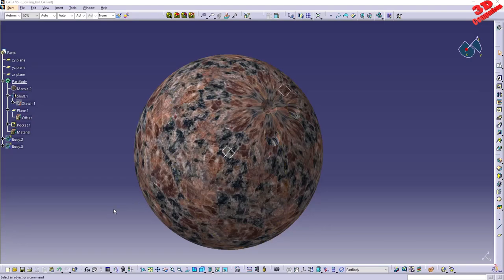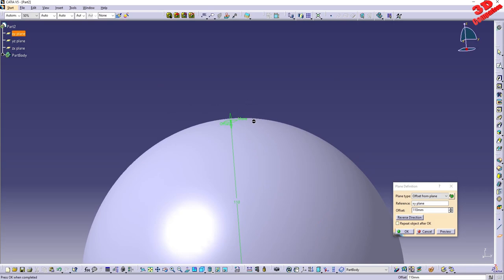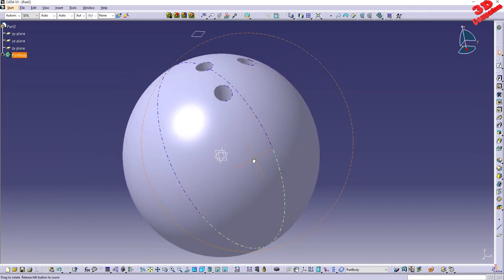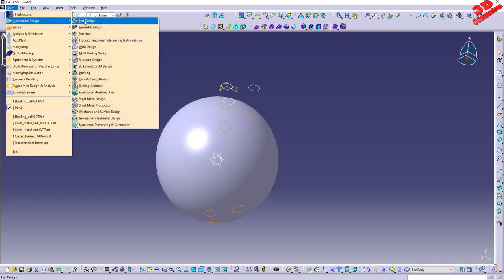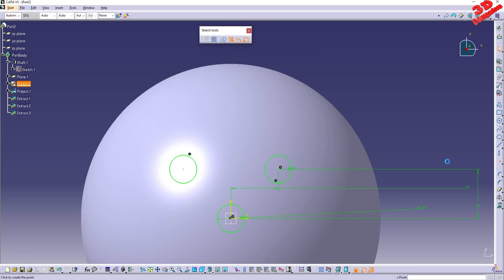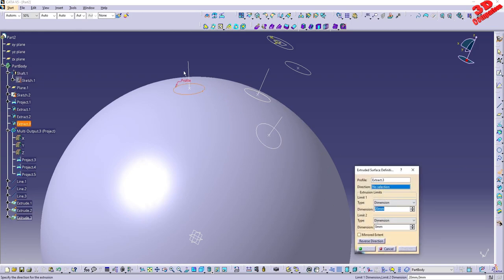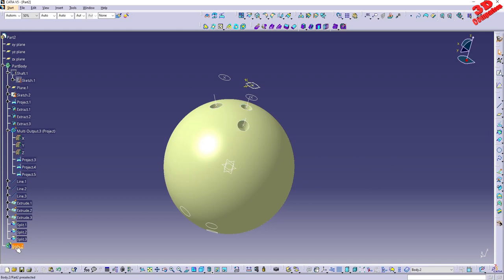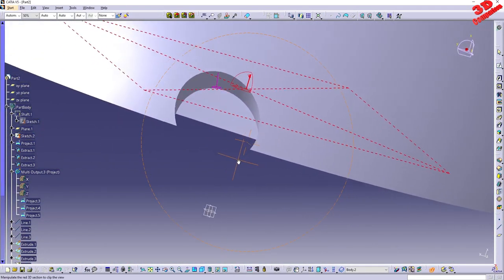CATIA V5 - Create a bowling ball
As we can see, creating normal to surfaces cutouts in CATIA is quite a challenging task!